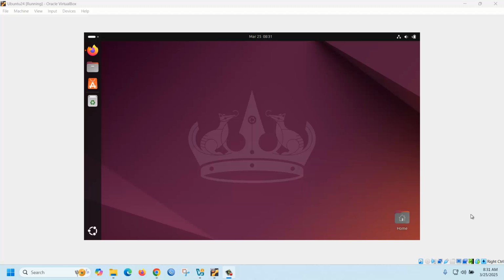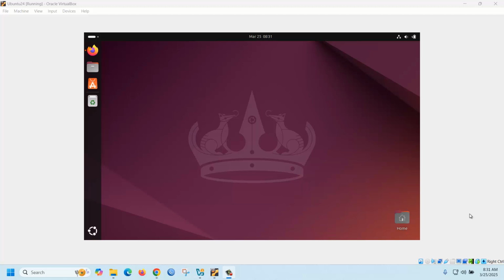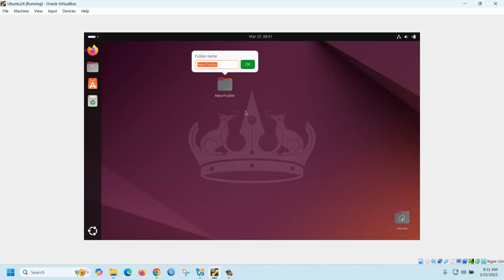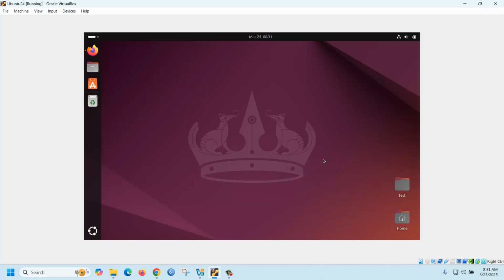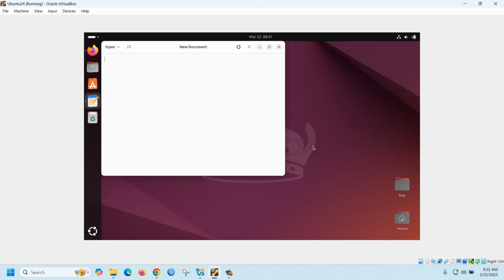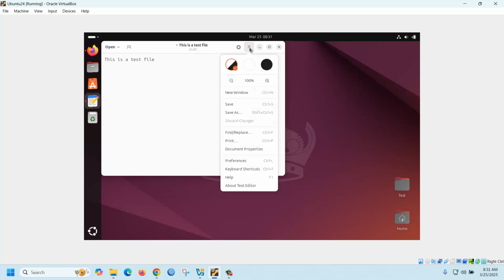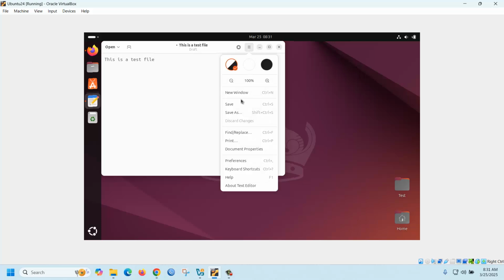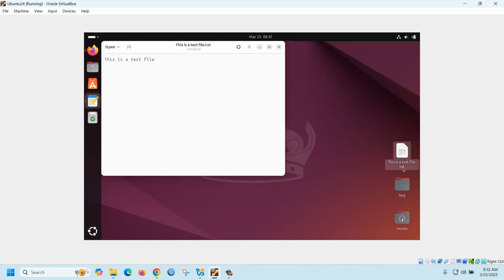How to Create a Folder & File in Ubuntu Using GUI | Easy Ubuntu File Management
Want to create folders and files in Ubuntu using the Graphical User Interface (GUI)? This beginner-friendly tutorial will show you how to easily manage files and directories in Ubuntu without using the terminal.

🔹 What You’ll Learn:
✔ How to create a new folder in Ubuntu using GUI
✔ How to create different types of files (text files, documents, etc.)
✔ How to rename, move, and delete files & folders
✔ Best practices for organizing files in Ubuntu